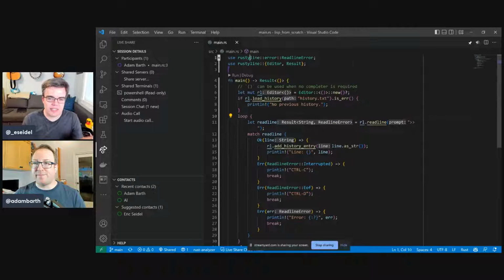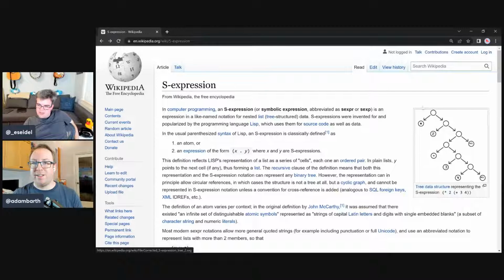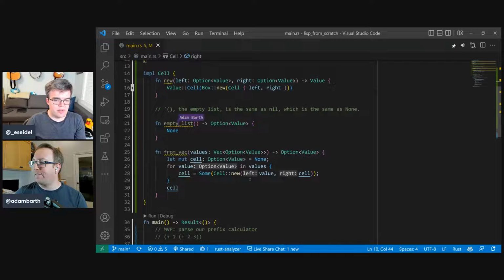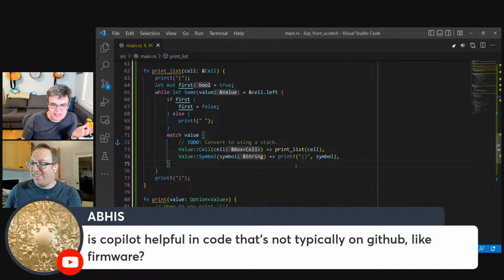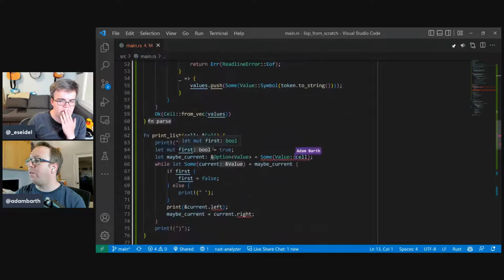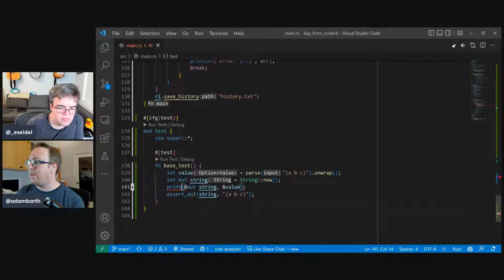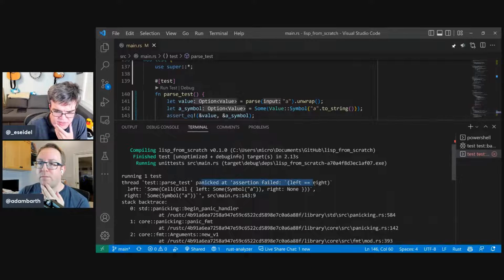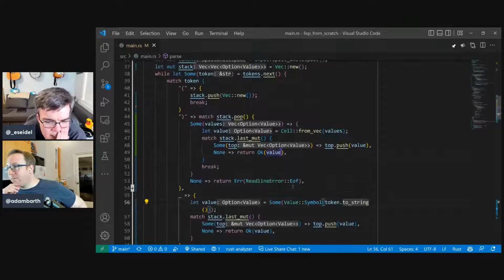Lisp from Scratch | Rubber Duck Engineering | Episode #111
Lets see if we can build a lisp interpreter from scratch!